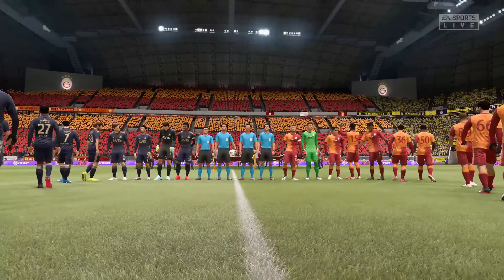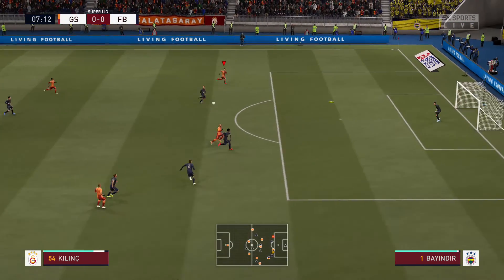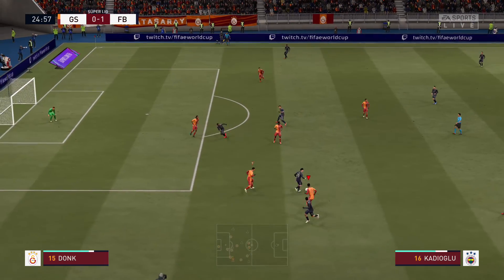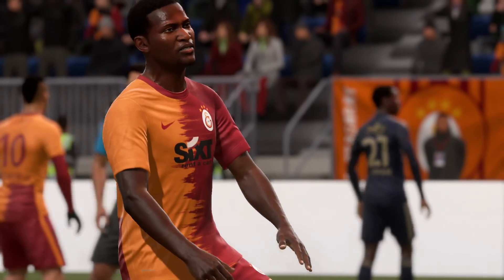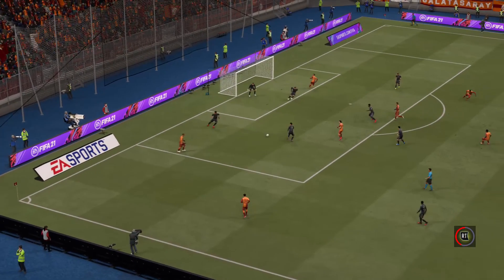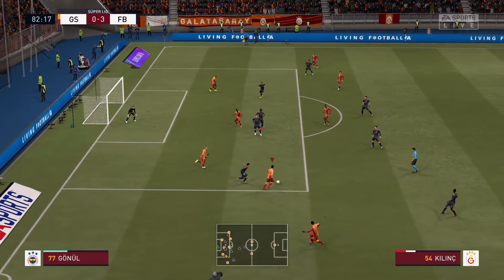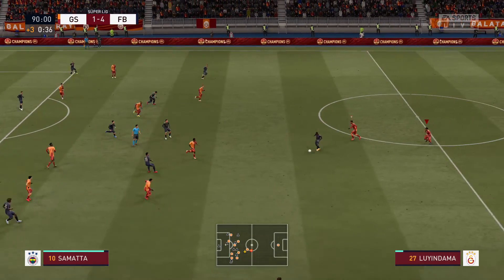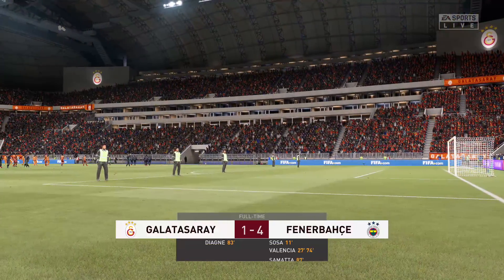Galateasarayın Fenerbahçe tarafından aşağılanmasi - Sonuna kadar izle! | Fenerbahce vs Galatasaray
Fenerbahce vs Galatasaray 2022 - Match Highlights
Great goals in our channel every day